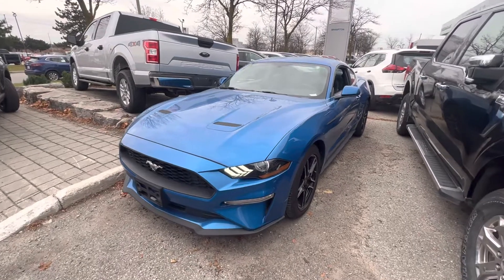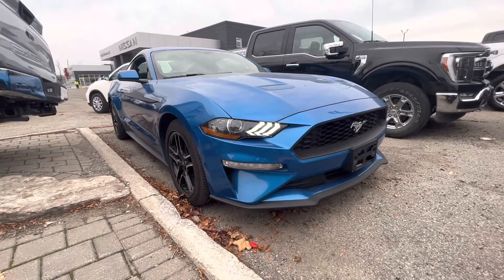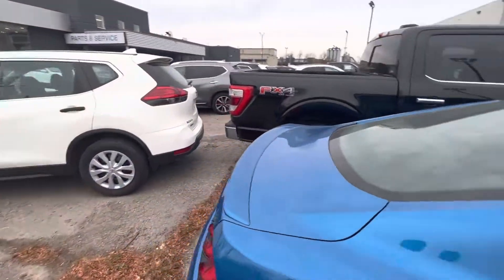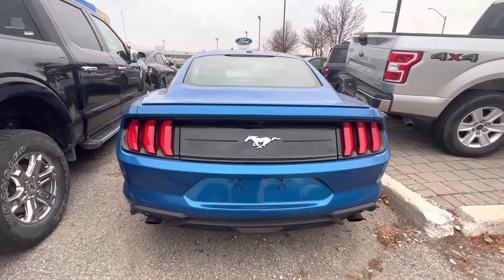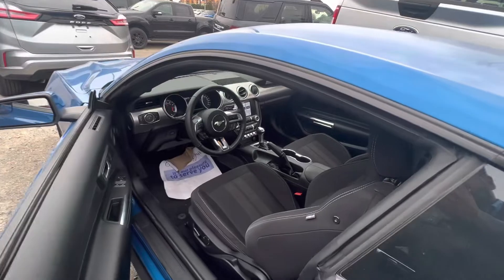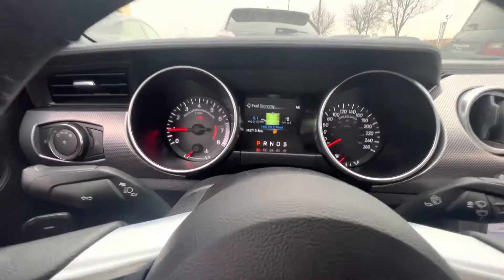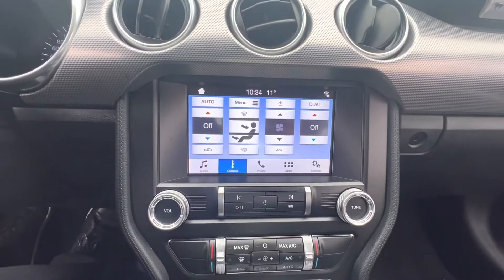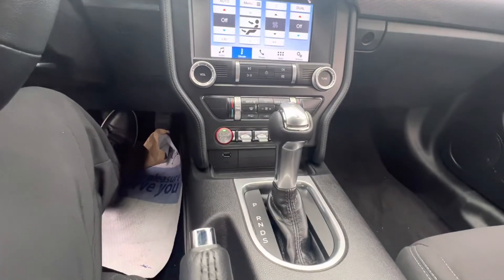2019 Ford Mustang Ecoboost in Velocity Blue